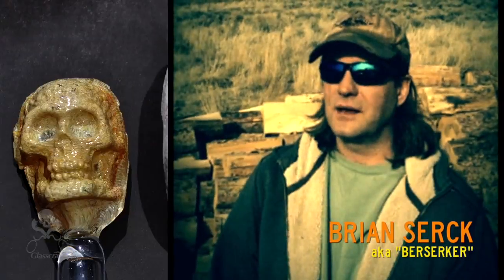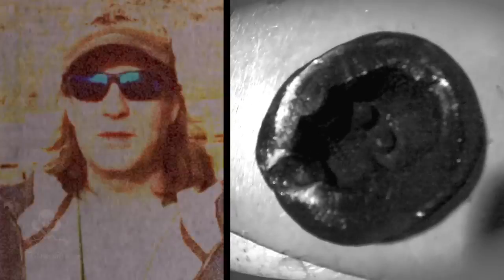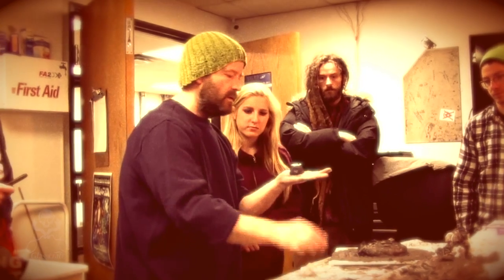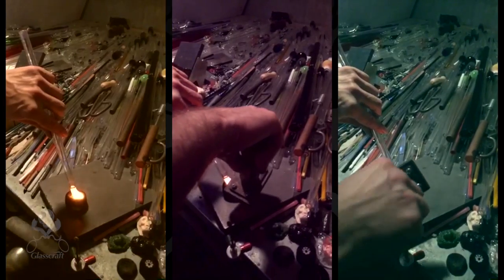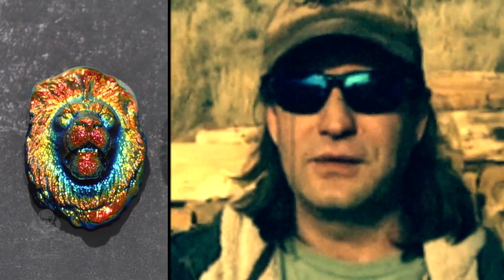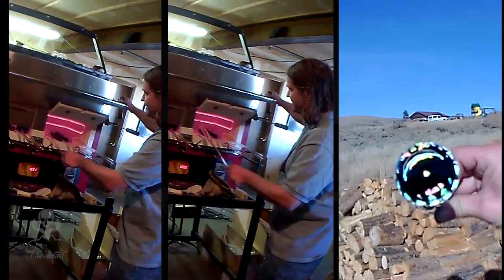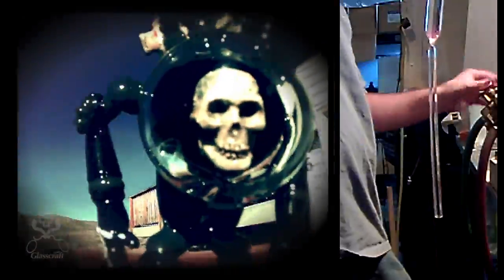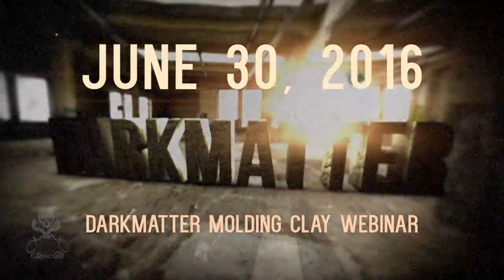Make Molds for Borosilicate Glass! - Berzerker's Dark Matter Mold Clay Webinar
Learn how to make reusable clay molds that will work with borosilicate glass with Berzerker's Dark Matter clay! Live webinar was June 30th, 2016 at 5:00PST.

This online class will cover how to make molds using the Berzerker dark matter clay. We will cover how to get the clay worked into the consistent form for making a custom push mold. Anything from facets to your own homemade creations can be used. We will cover how to push an object into the clay, reuse clay, the drying process and preparing the clay mold before firing. Also covered is kiln firing, preparing a fired mold for use with glass and how to successfully push glass into the mold and get it to release.

Dark Matter clay is a material developed by Berzerker. He has spent many years perfecting a formula for clay that can be used for making molds that can handle the heat and pressure of borosilicate glass. The molds are used with flameworked glass and can last for hundreds of uses. Learn how to use this clay to add an entirely new look to your work! Make objects that are near impossible to hand sculpt! You will develop an in depth understanding on how to use the dark matter clay for borosilicate push molds and learn about many of the challenges that need to be worked out in order to create a finished product that will last hundreds of uses.